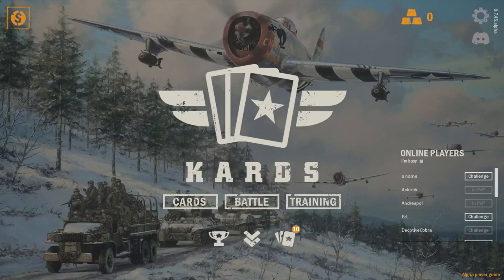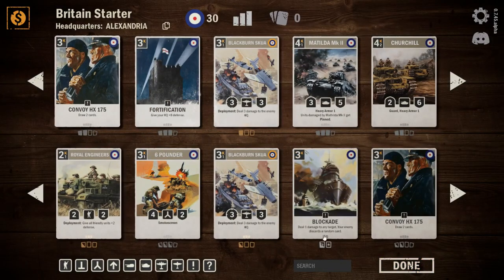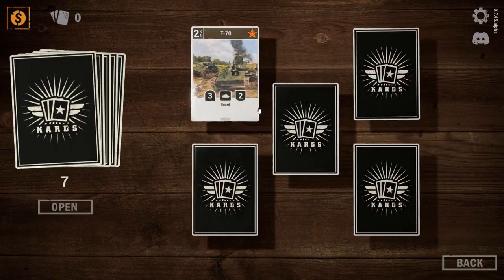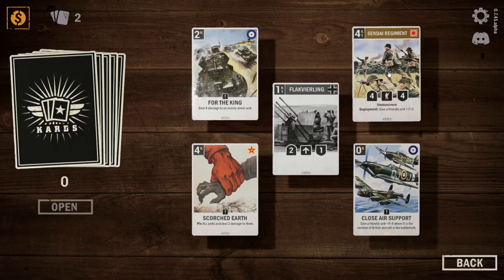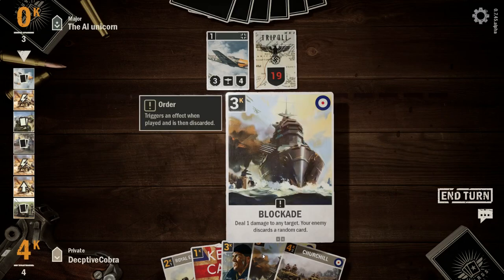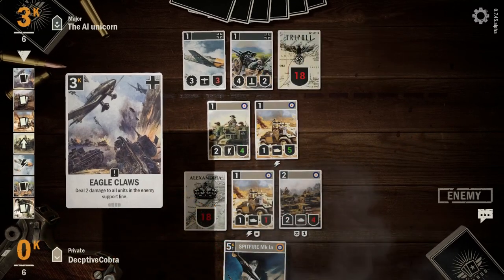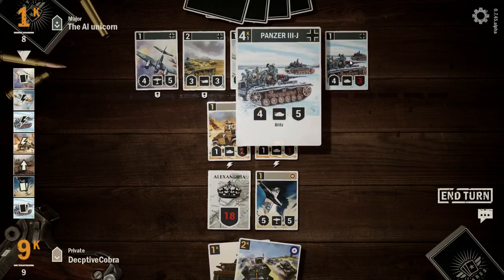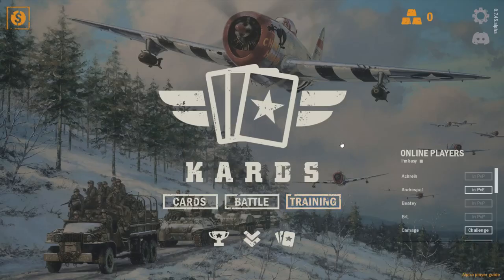[ review ] Kards Review 1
here it is Cobra Review of Kards a WW2 TCG For the mass its in Alpha/Beta so please it with a Pinch of salt..